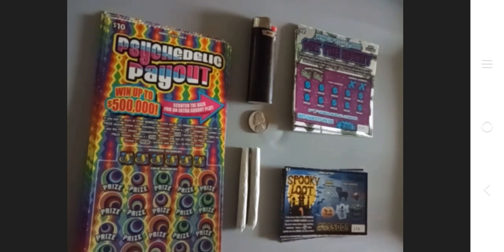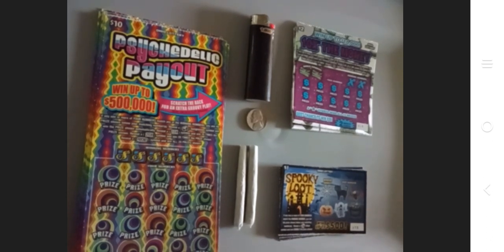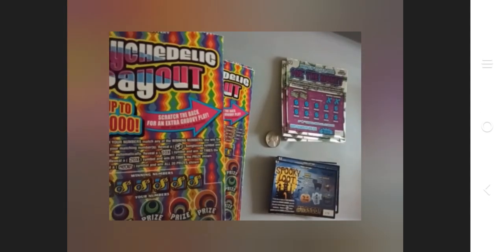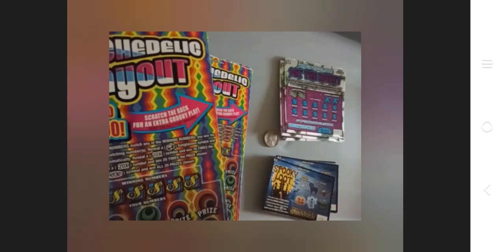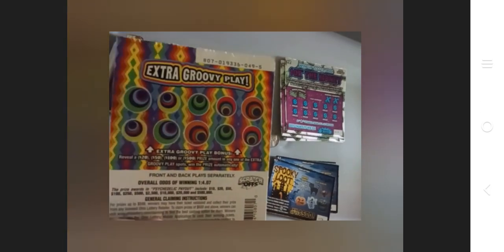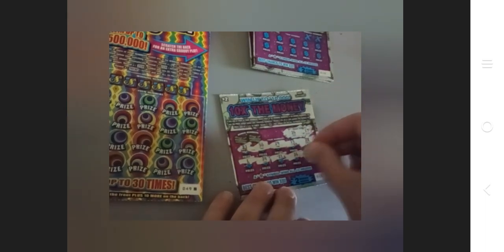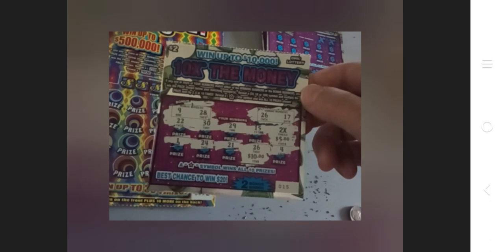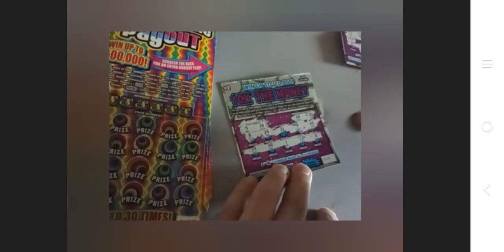Ohio Scratch Off Frenzy! Part 1 $1 Spooky Loot & $2 10X The Money